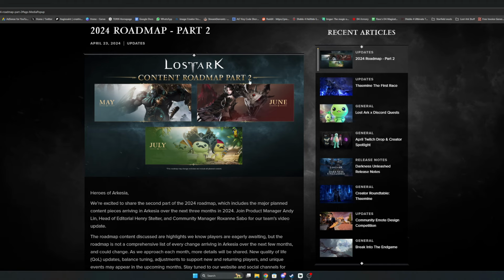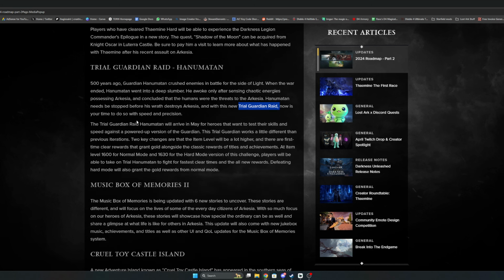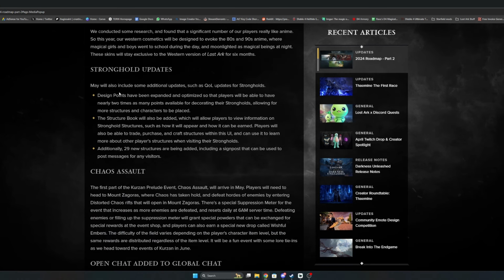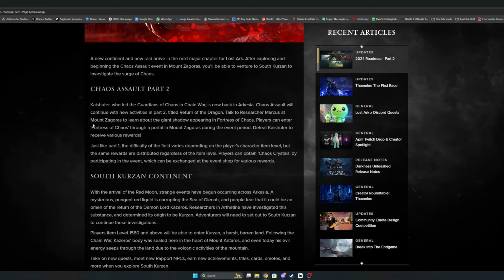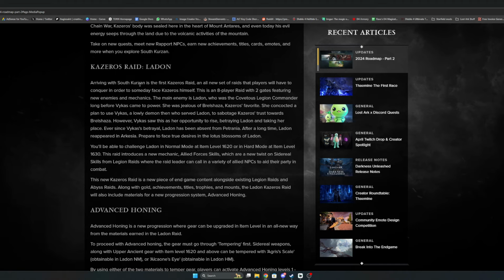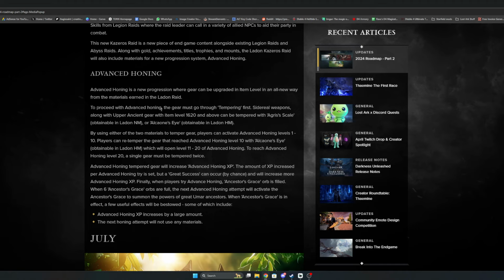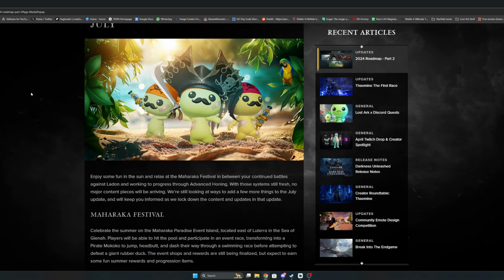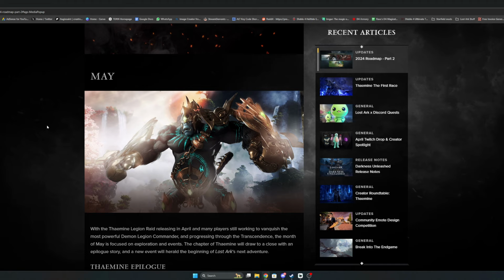Lost Ark 2024 Roadmap Part 2 ~ADVANCED HONING COMING IN JUNE!!! FREE 1640 ILEVEL!~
FOLLOW AUGIESAINT!